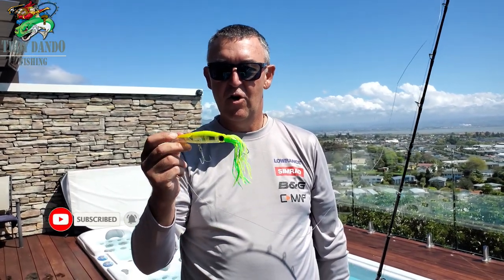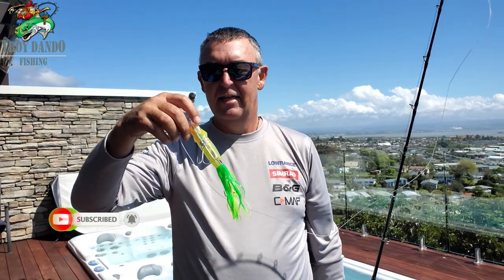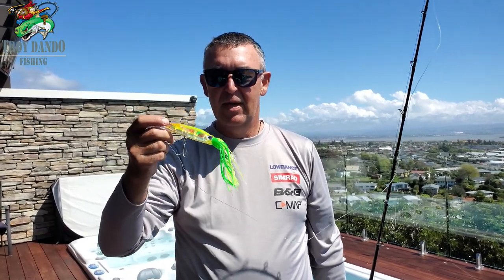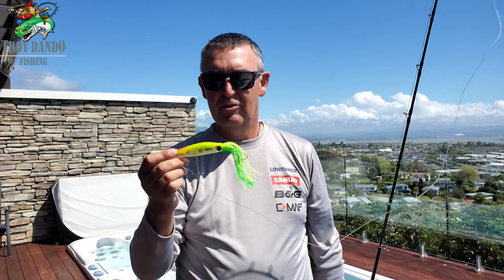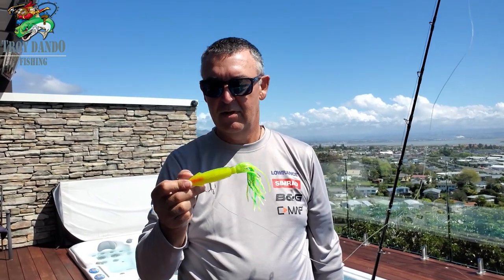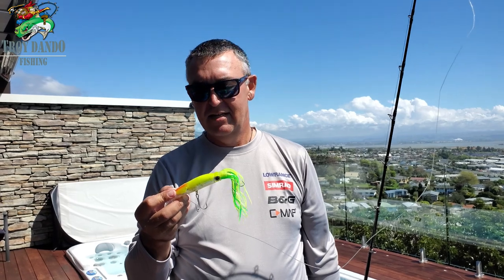New Lure in the Test Tank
Just taken delivery of some new lures, let's drop them in the tank and see how they go.